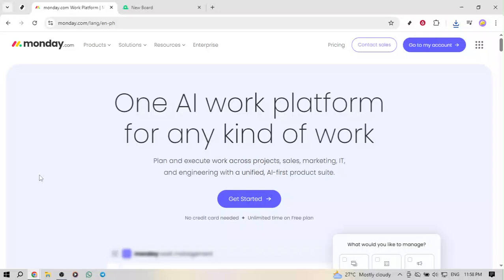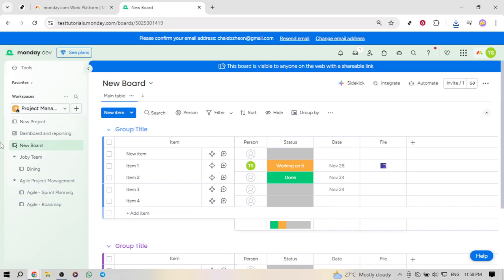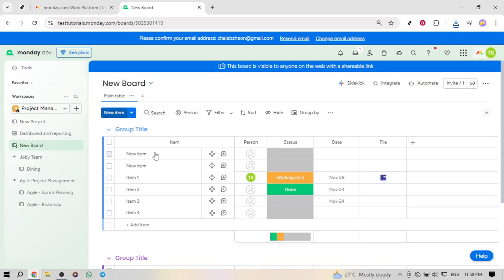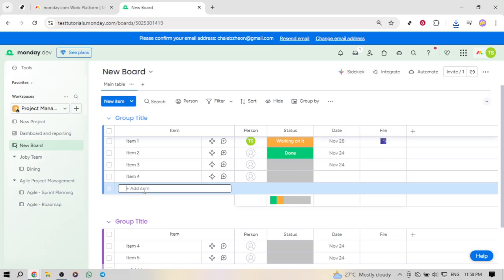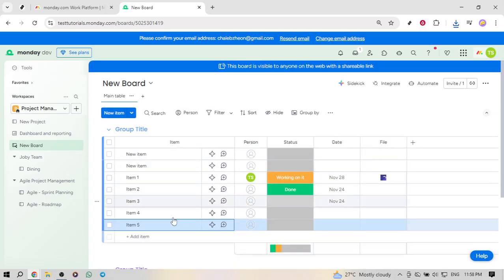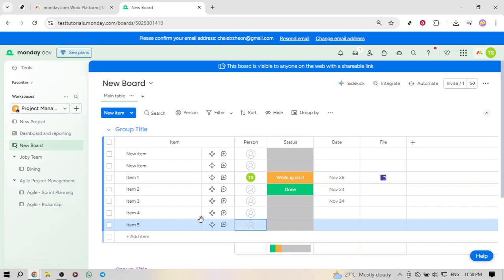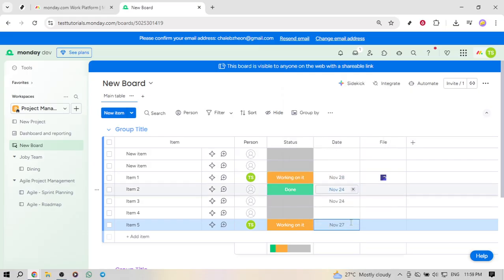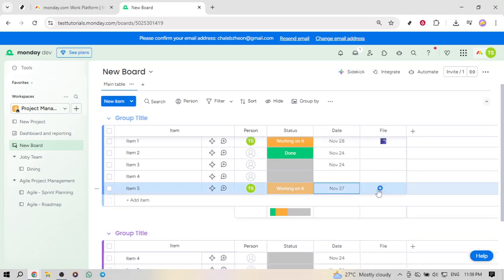How to Create Items on monday.com 2026 (Step By Step)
Learn how to create items on monday.com to add tasks, projects, or records to your boards. This tutorial shows all the ways to create items and how to organize them properly for smooth workflow management.

In this monday.com items tutorial, you’ll learn:

What items are in monday.com and how they work

How to create items manually on a board

How to add items using groups and templates

How to edit item details using columns

Tips for organizing items for better tracking

Items are the core building blocks of monday.com, making them essential for task management, project tracking, CRM workflows, and operations.

This tutorial is updated for 2026 monday.com features and is perfect for beginners who want to understand the basics before moving into automations and dashboards.